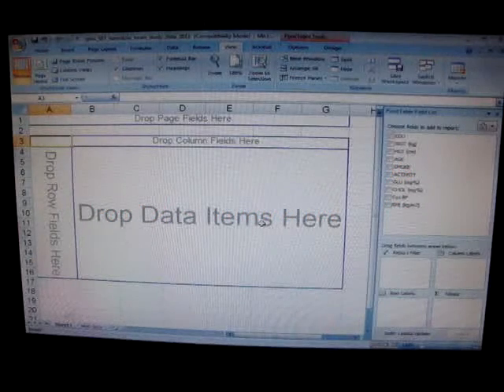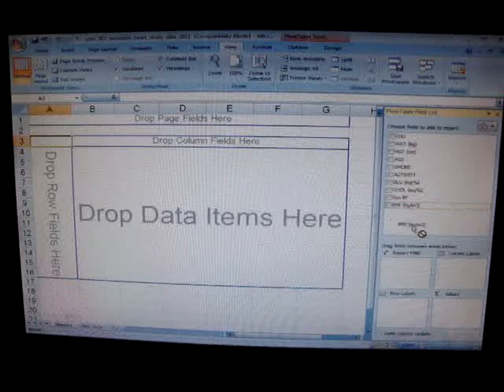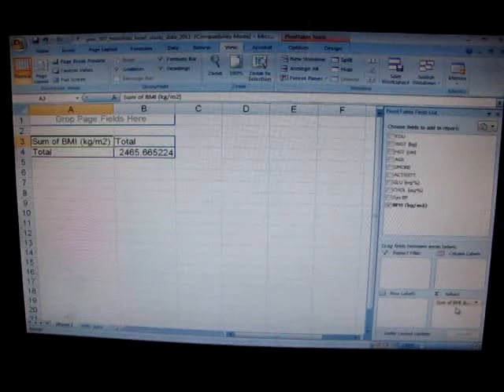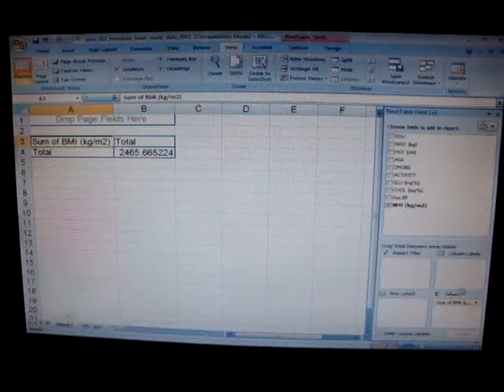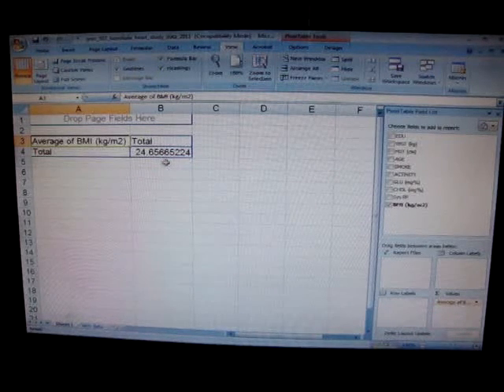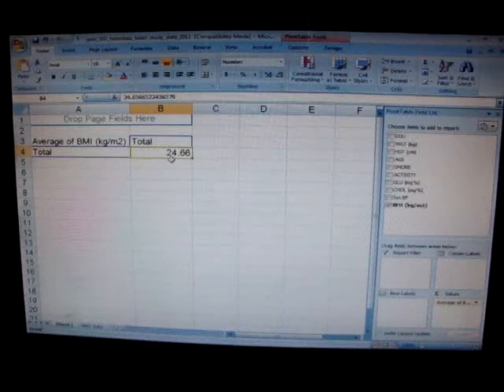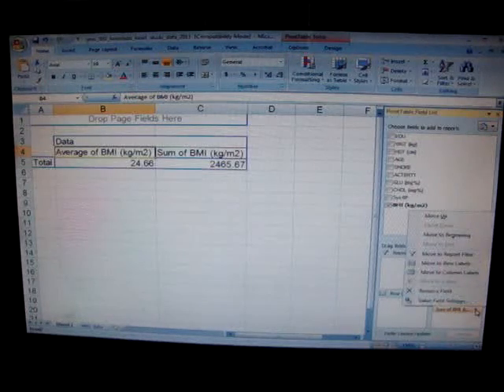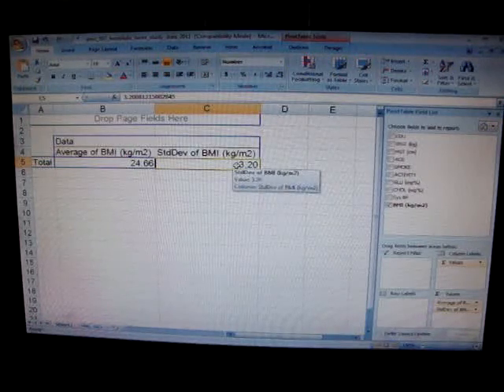jrm_pivot_table_2.wmv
part 2: building the table